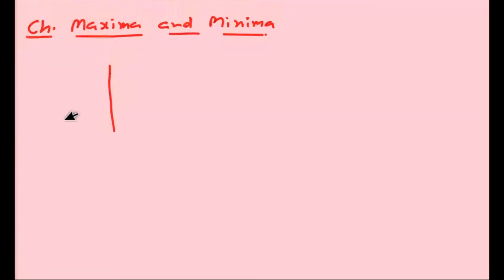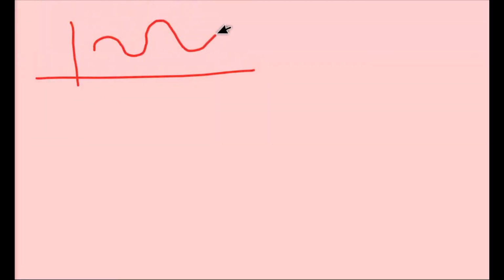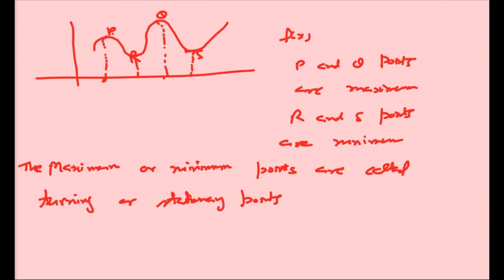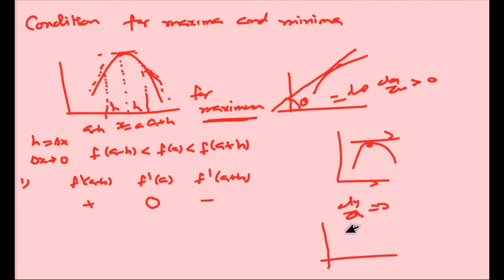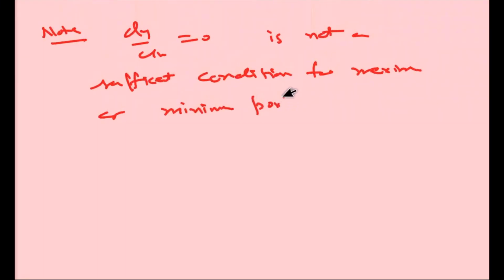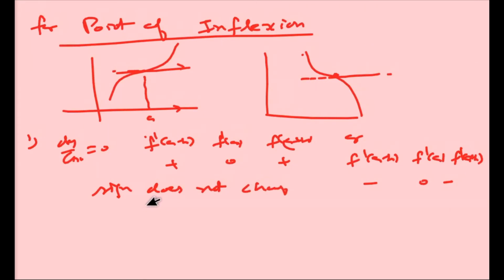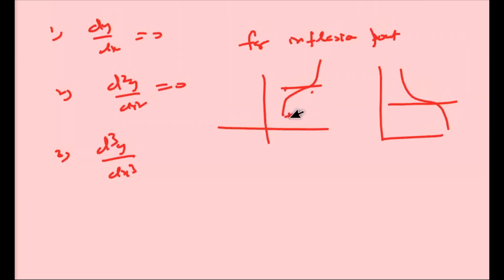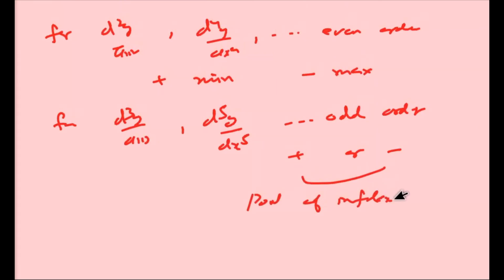Concept of Maxima and Minima (CBSE NCERT) / Application of Derivatives / CBSE / NCERT